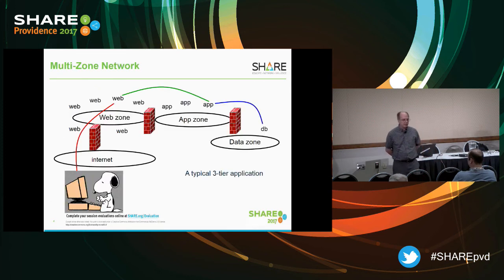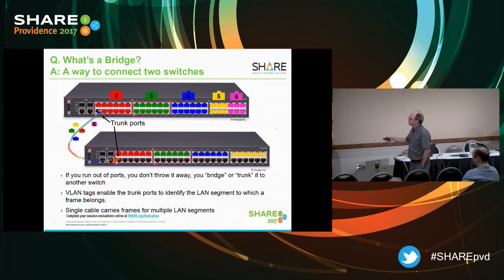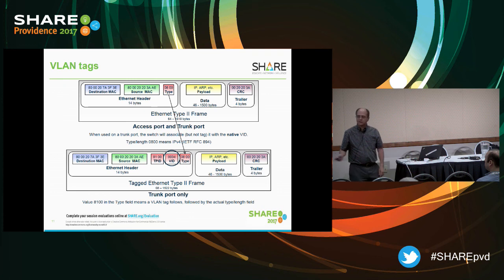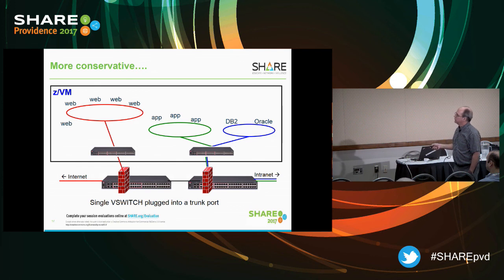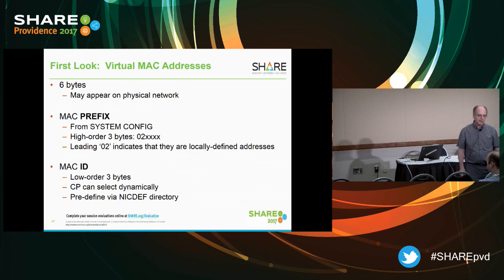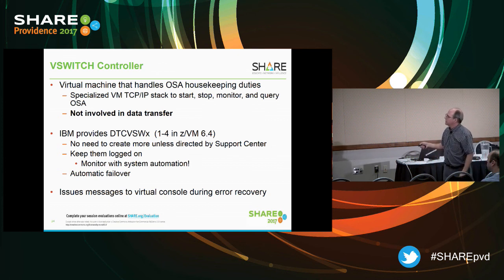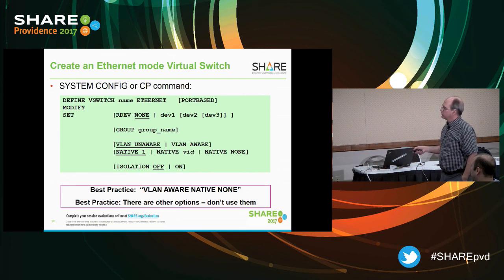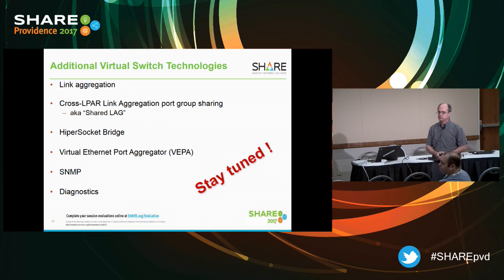SHARE Providence 2017 I z/VM Virtual Switch The Basics